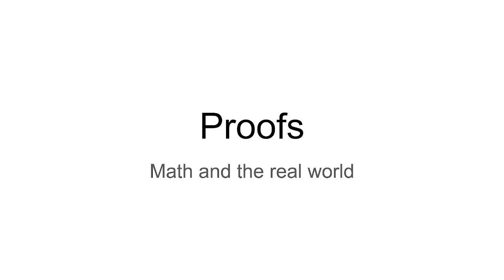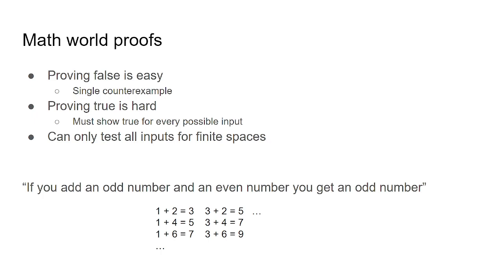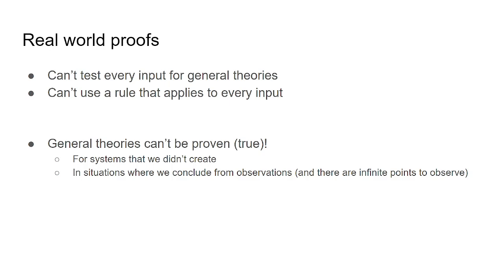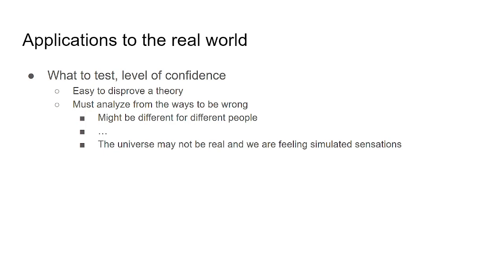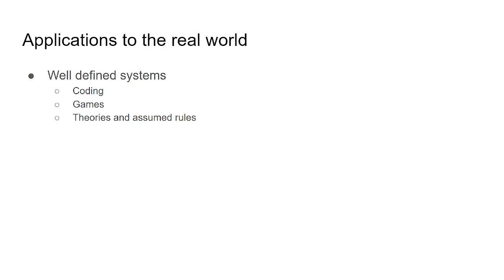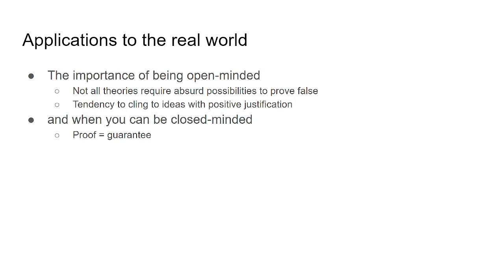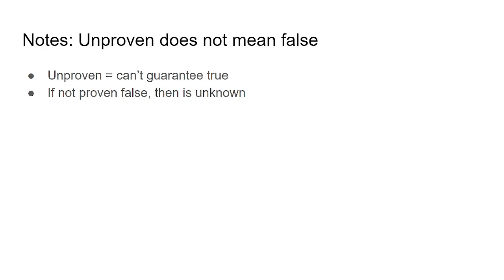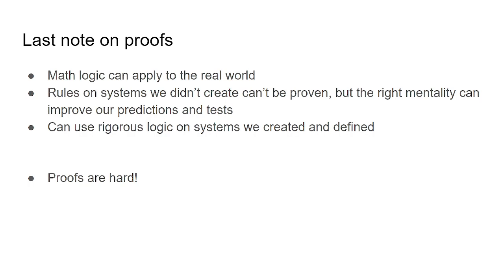Logic Applied - Proofs (math and real world)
A series on applying (math) logic to the real world.

Discussion about proofs, how they work in mathematics, and how they could apply to the real world.